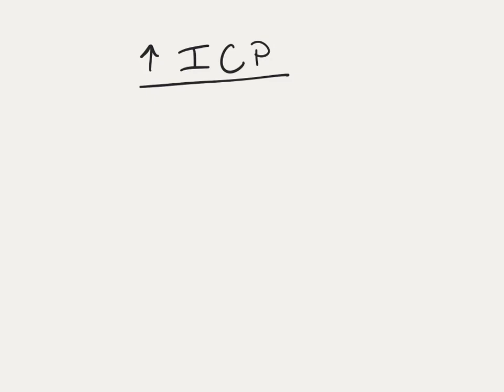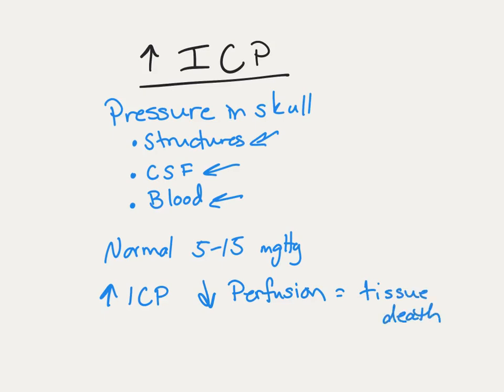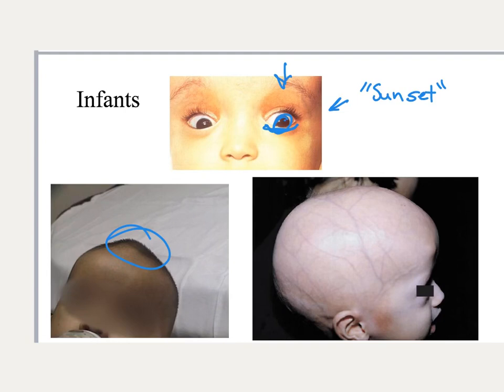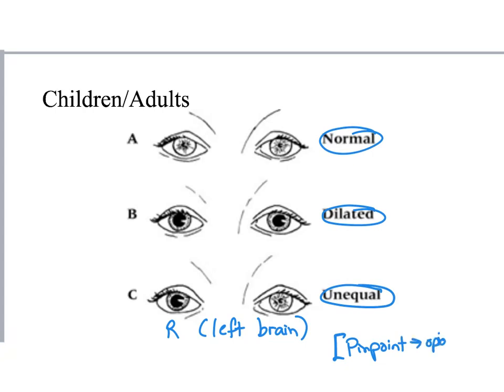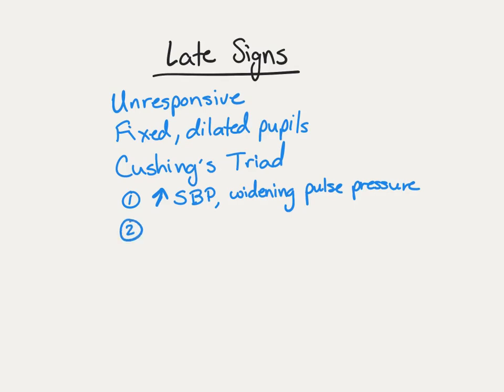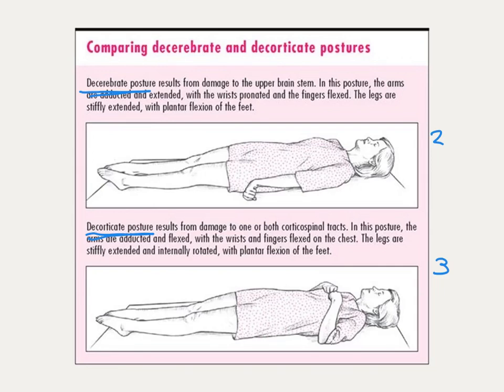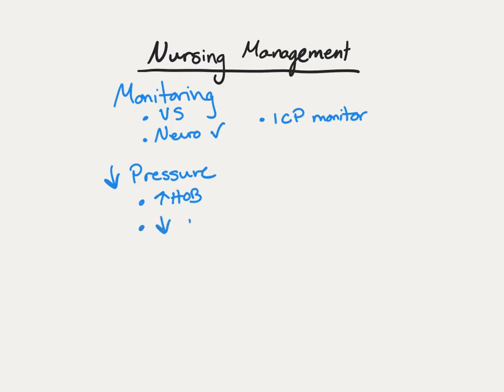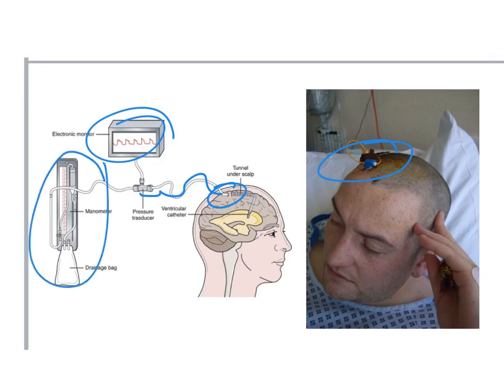Increased intracranial pressure